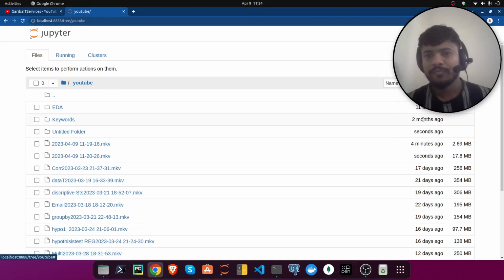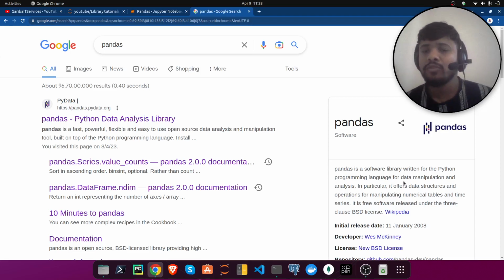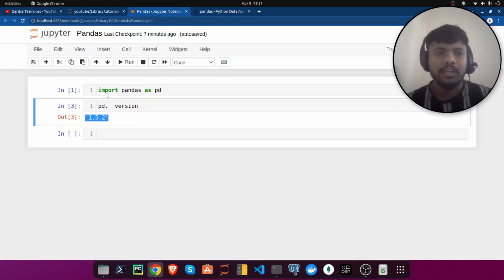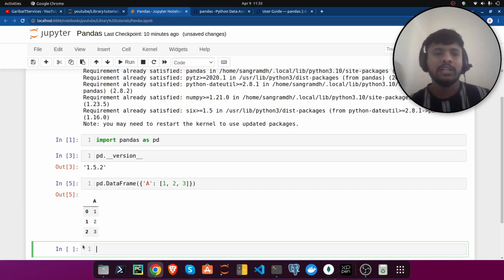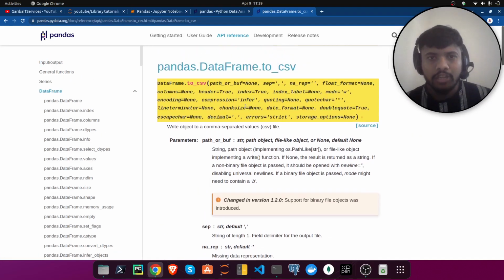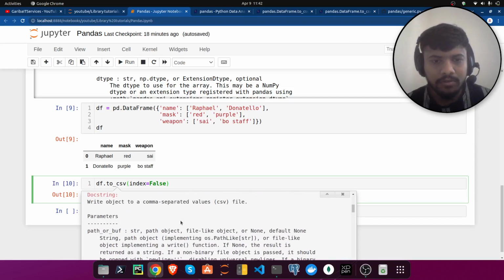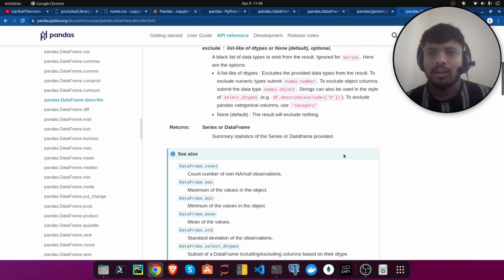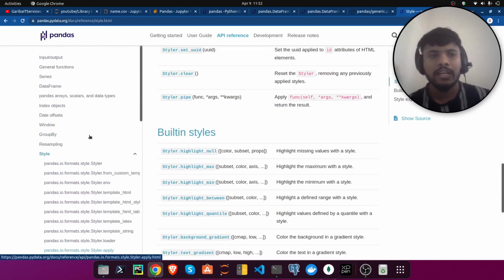Exploring Pandas: A Beginner's Guide to Data Analysis in Python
In this video, we'll take a deep dive into Pandas, one of the most popular Python libraries for data analysis. Whether you're new to data analysis or just looking to brush up on your skills, this video will provide you with a solid foundation for using Pandas in your own projects.

We'll start by covering how to load data into Pandas from various sources, such as CSV, Excel, and SQL databases. From there, we'll explore the basics of data manipulation using Pandas functions like indexing, filtering, and grouping.

We'll also cover how to clean data by removing missing values, dealing with outliers, and handling duplicates. Once we have our data cleaned and organized, we'll move on to performing basic analysis using Pandas functions like aggregation, transformation, and pivot tables.

Finally, we'll touch on data visualization using Pandas' built-in plotting functions and the Matplotlib library.

By the end of this video, you'll have a solid understanding of the Pandas library and how to use it for your own data analysis projects.